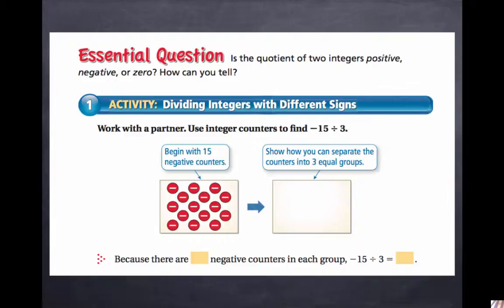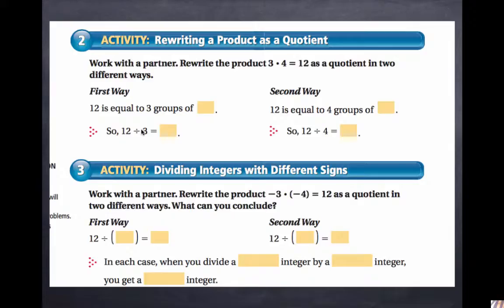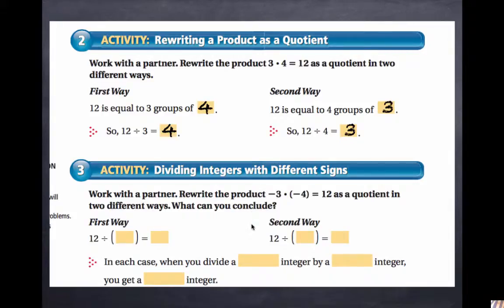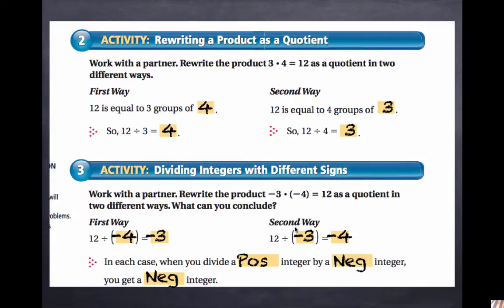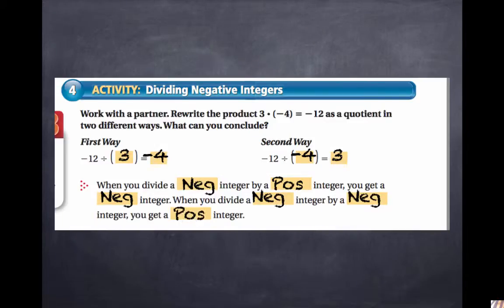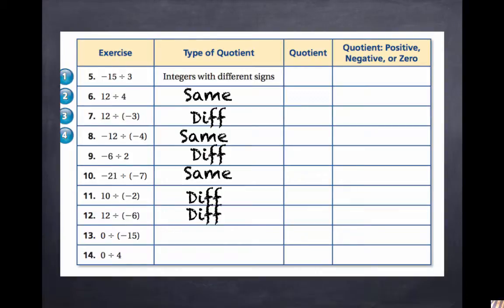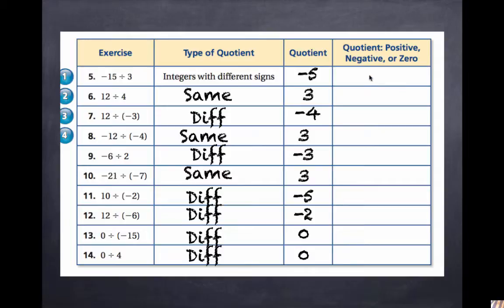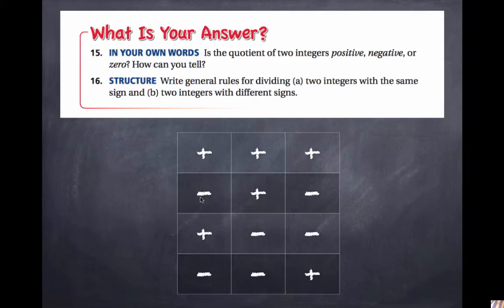Unit 1.5 Activity